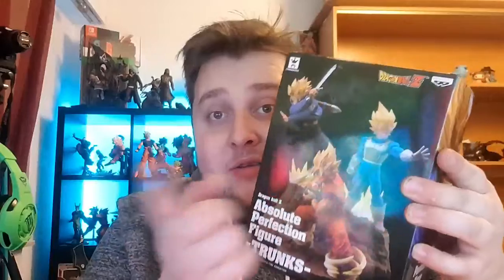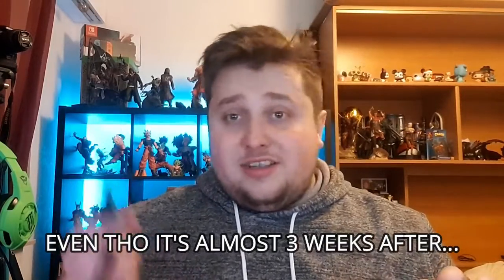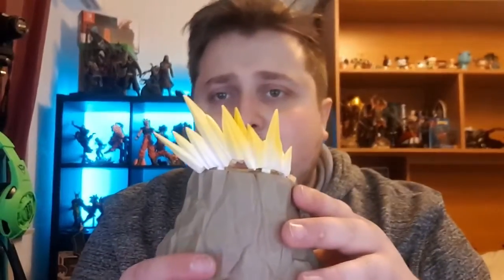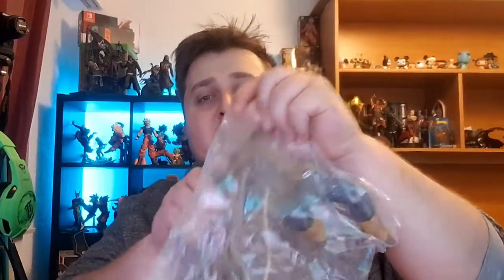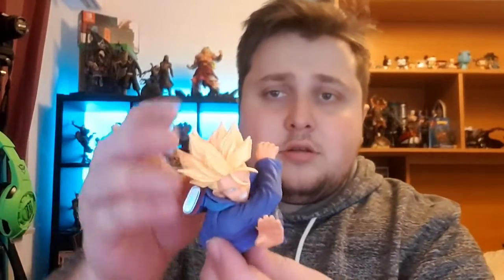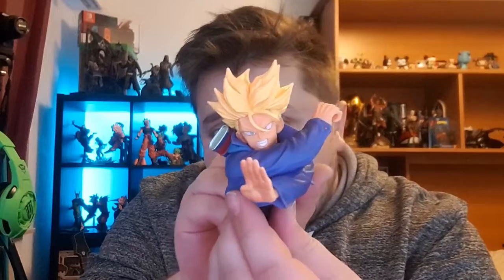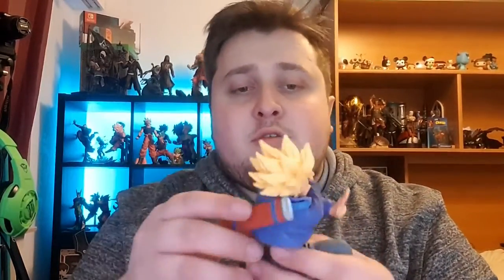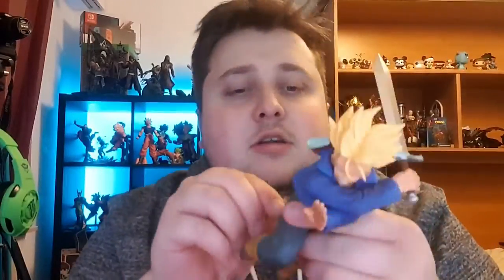FINALLY FOUND THE APF TRUNKS I WAS MISSING!!! (Unboxing)